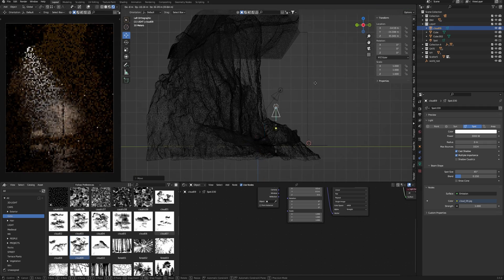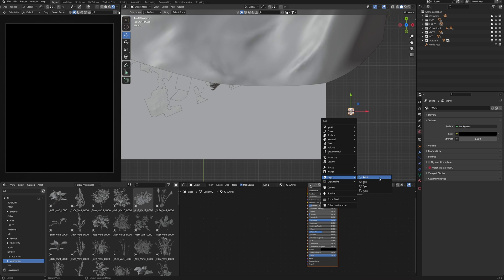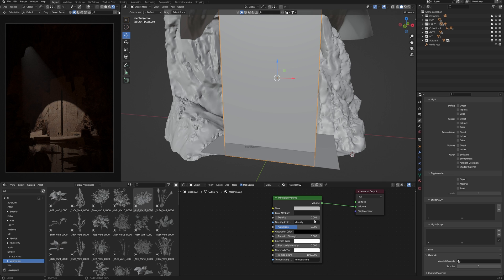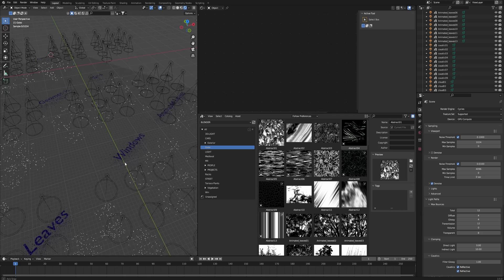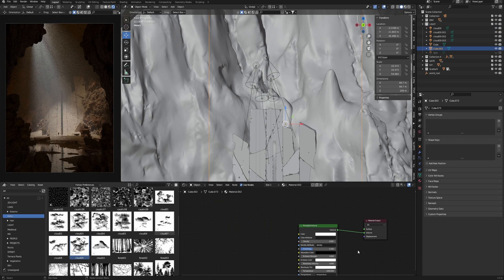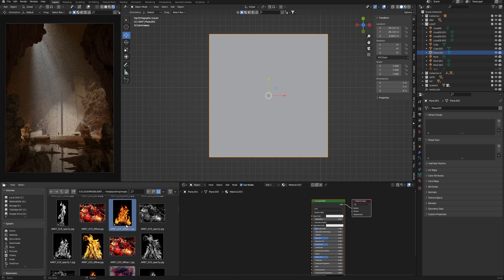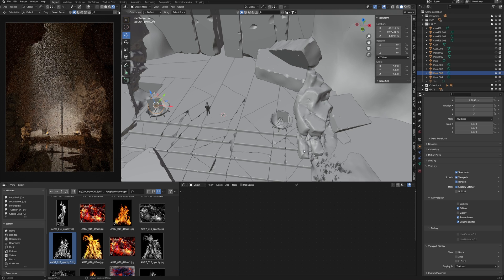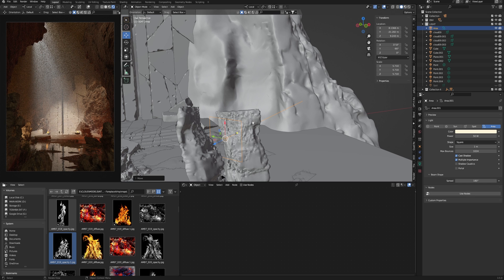Mastering Atmospheric Light in BLENDER: Tips and Techniques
Talking about light in a Blender. In this video, I will show you my techniques for creating atmospheric, dramatic, and effective light in a blender. You will know how I work with light and achieve atmospheric light using blender light, volume light, and some other secrets.